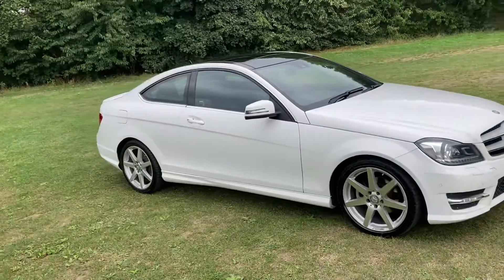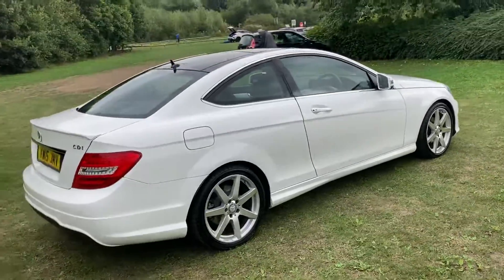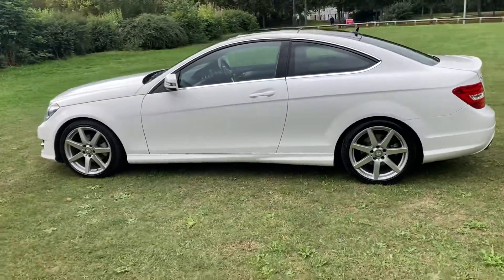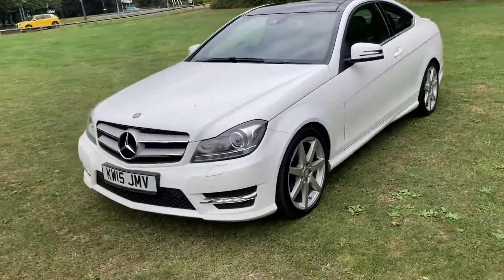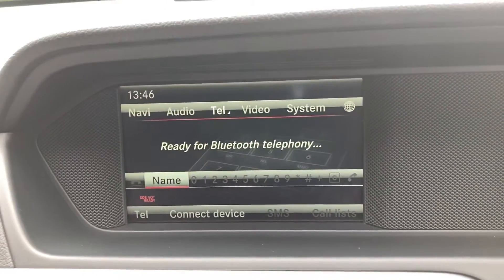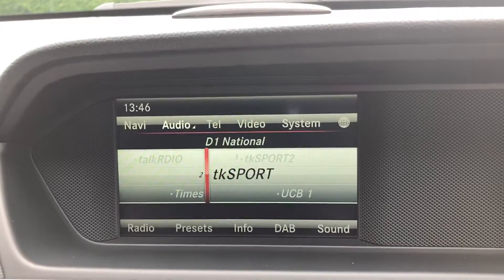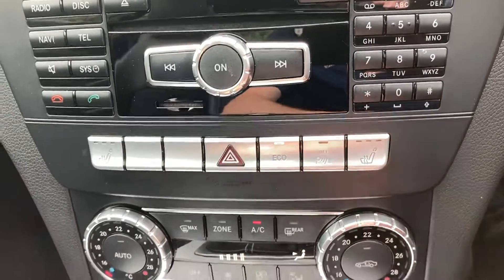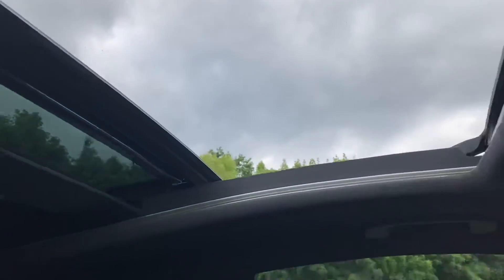15 Reg Mercedes C220 Coupe